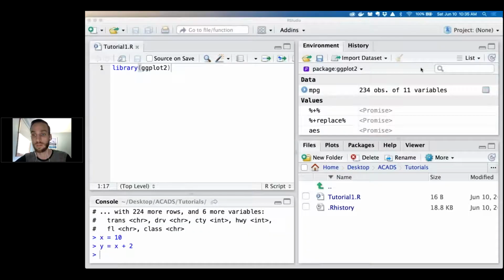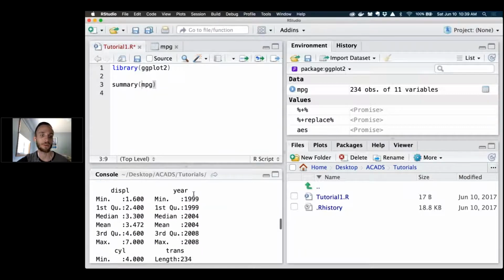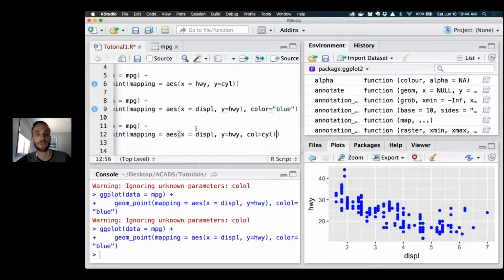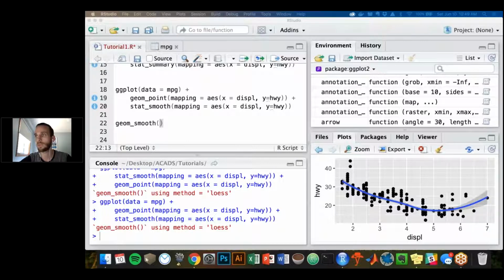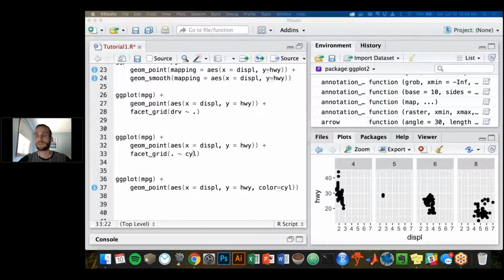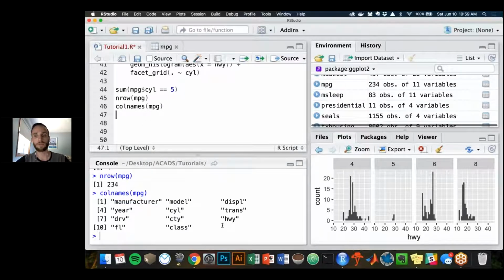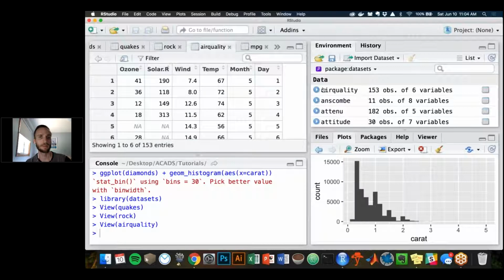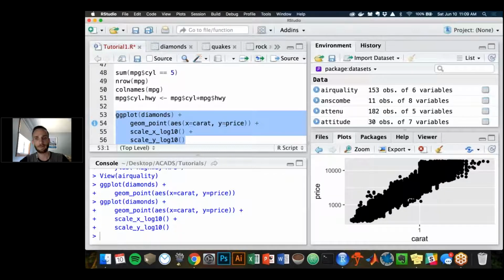TA Session 1 - Data Visualization in R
TA Steven Thornton demonstrating various plotting and visualization features of R